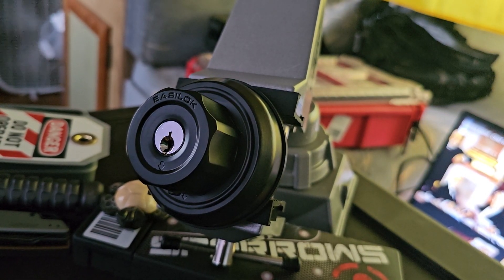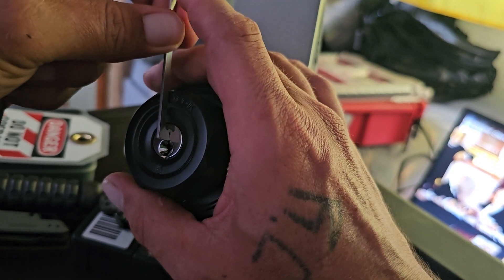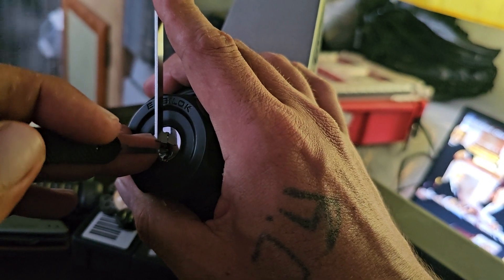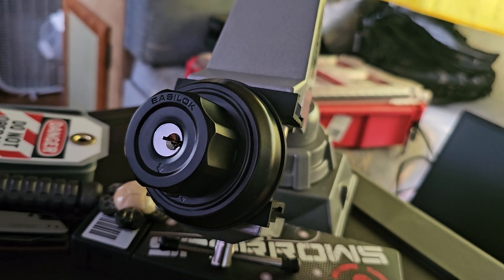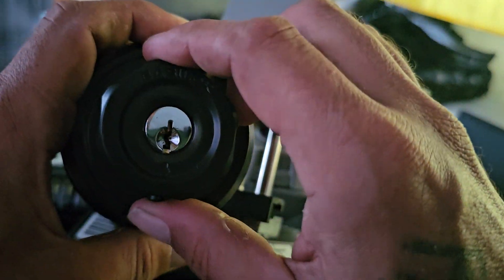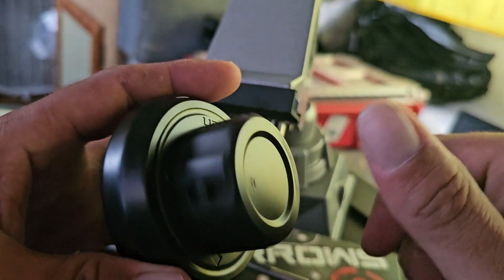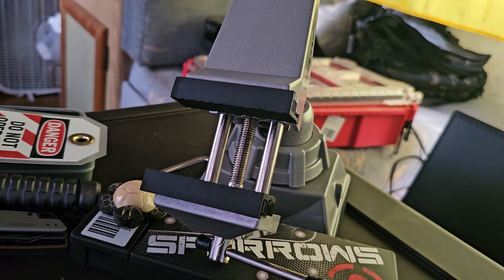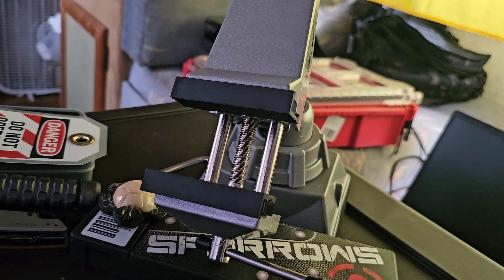easilok deadbolt, I want to love this lock. but eh